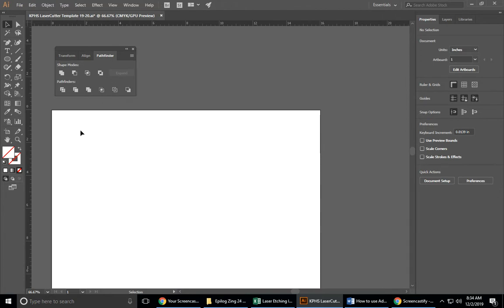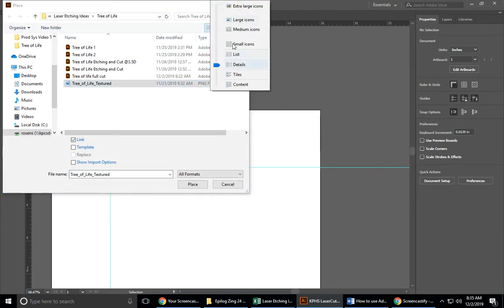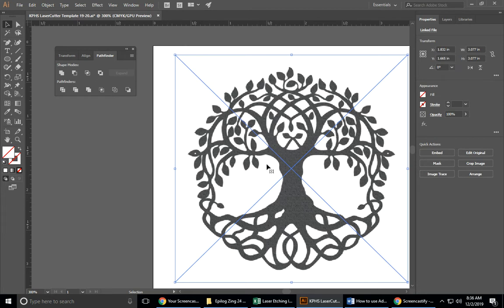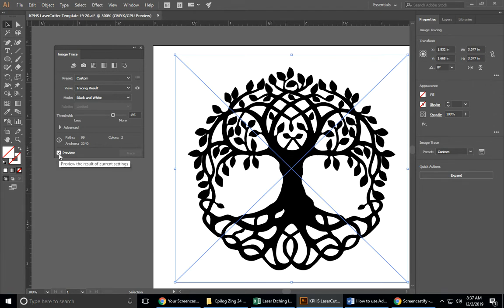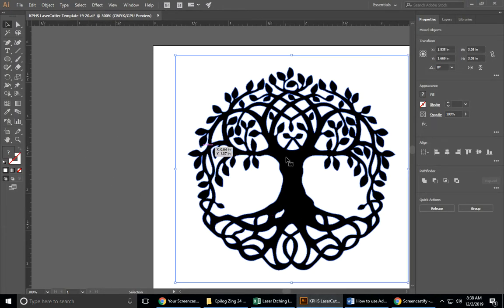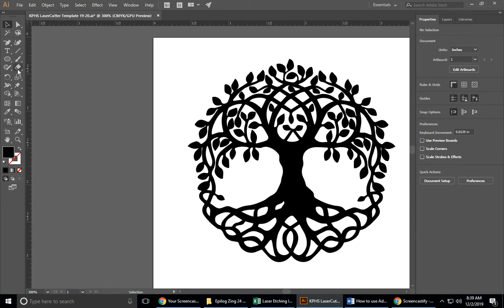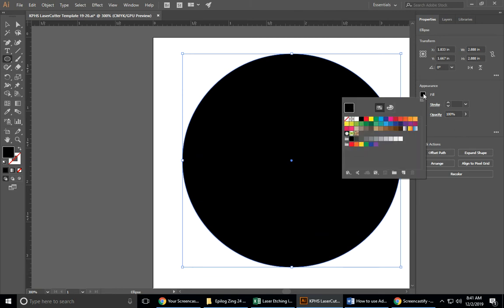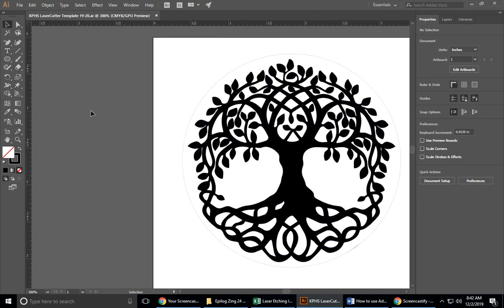CAM- LaserCutter Vid #1- Engrave and Cut in Illustrator Tutorial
In this first video, I show you how to create a Tree of Life Medallion in Adobe Illustrator.  I will then show you how we can laser cut and engrave it using our Laser Cutter.